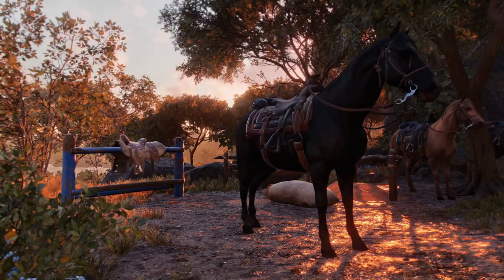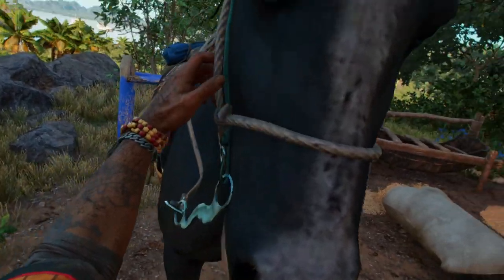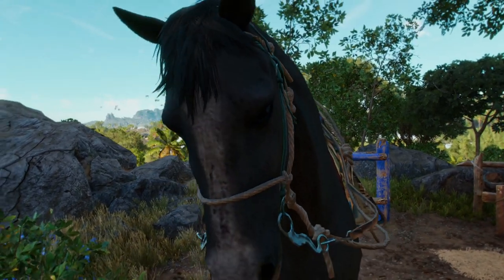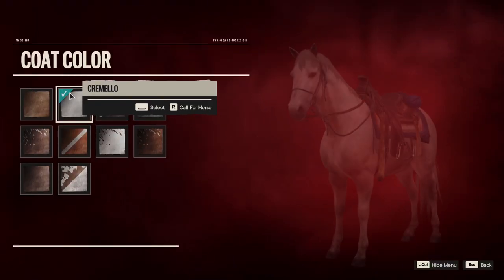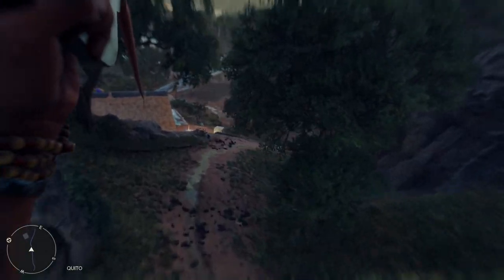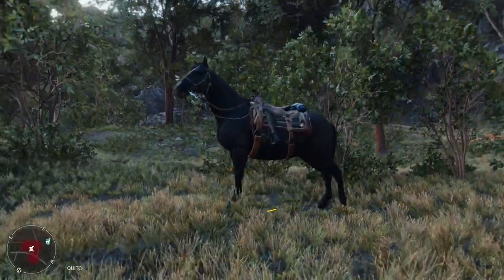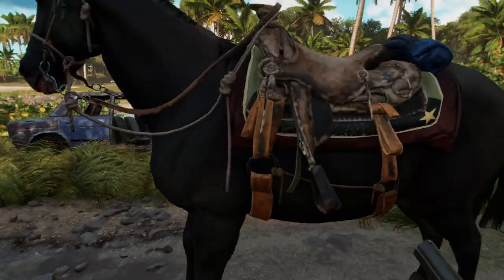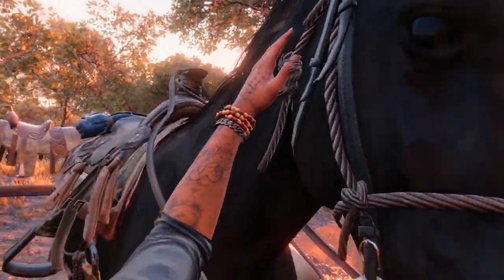How To Get A Horse EARLY In Far Cry 6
How to get a horse at the EARLIEST POINT POSSIBLE in Far Cry 6! Ride around on your horse in style, or score a beefy military horse right before the first real mission in the game!

Join the resistance and light the spark of revolution in Far Cry 6, you play as Dani Rojas and lead the Libertad Resistance against president Antón Castillo and his regime.

Far Cry 6 is an first-person shooter game developed by Ubisoft Toronto and published by Ubisoft. It is the sixth main installment of the Far Cry series for Amazon Luna, Microsoft Windows, PlayStation 4, PlayStation 5, Xbox One, Xbox Series X/S, and Stadia.

Far Cry 6 Is Out Now!!

Original video was missing edits and sound tweaks woops!